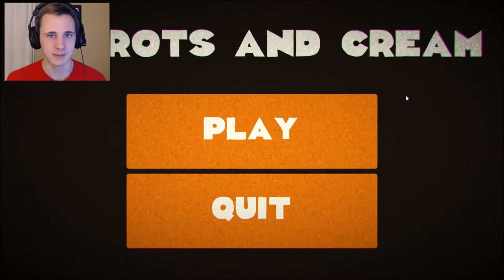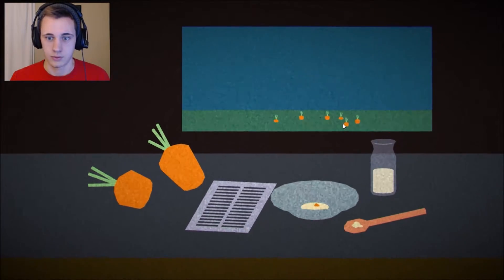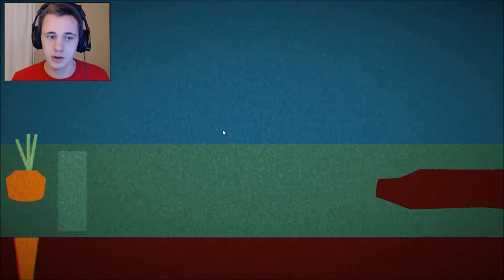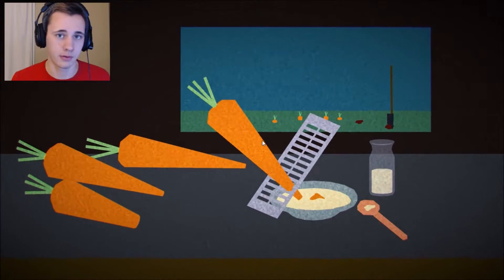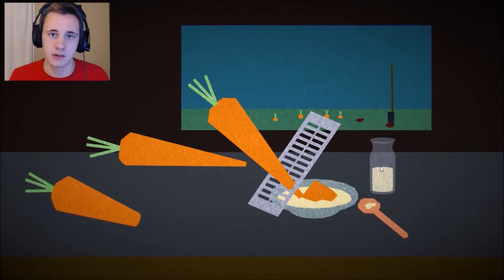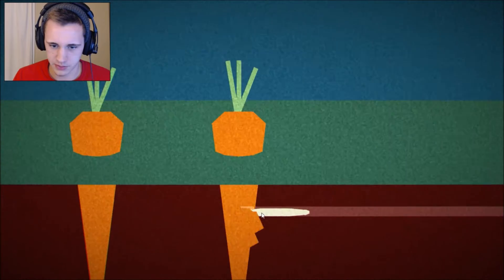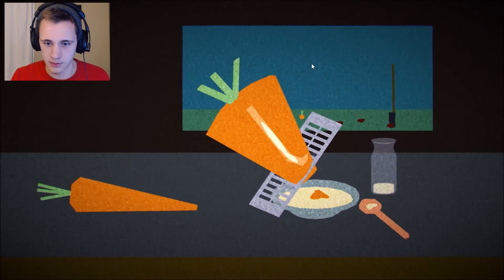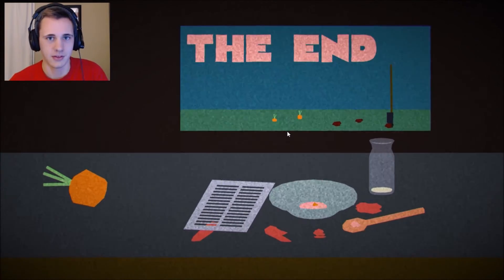LEARN TO COOK | Carrots and Cream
I'm giving up YouTube and focusing on cooking shows...
Feeling strange? I'M ALSO HERE!!!